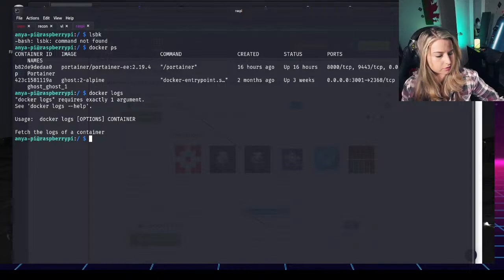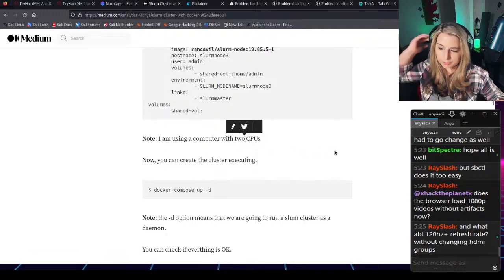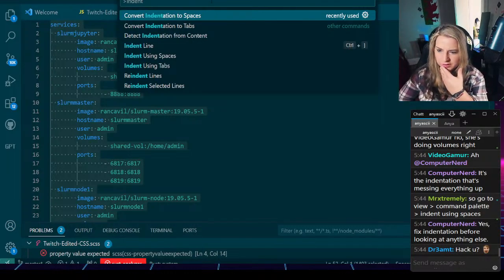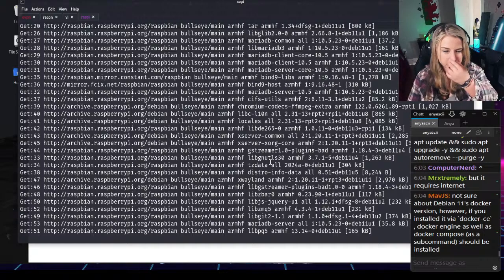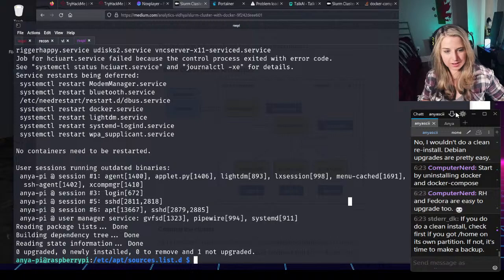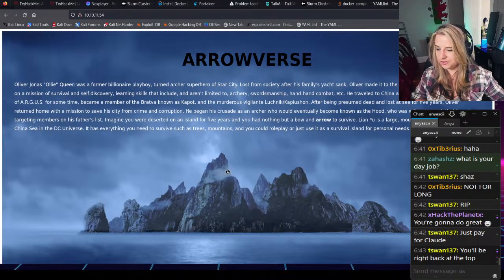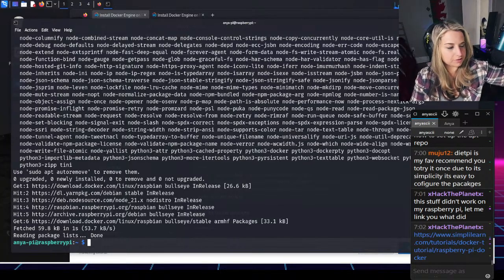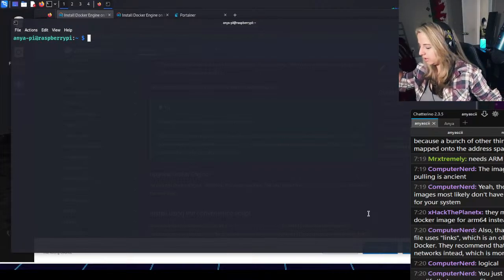TryHackMe | Ras Pi Linux & Docker | Multi streaming Attempt !playlist